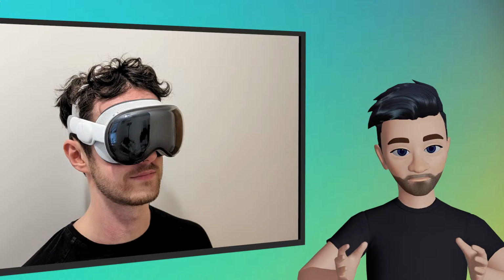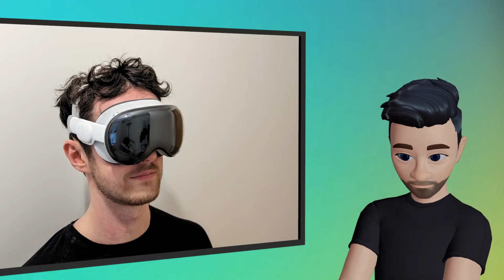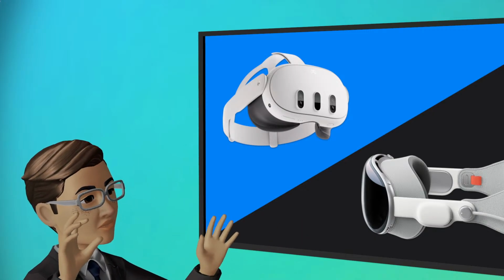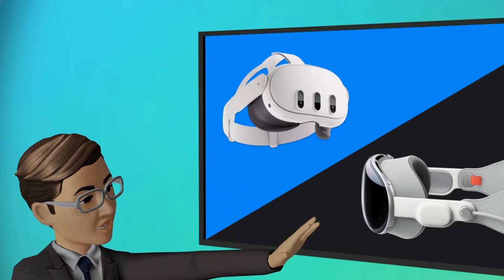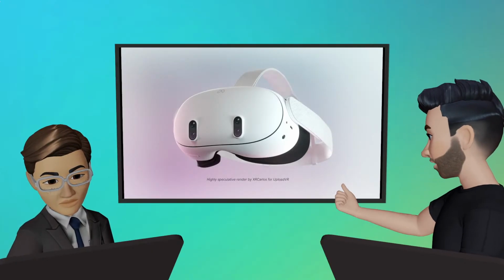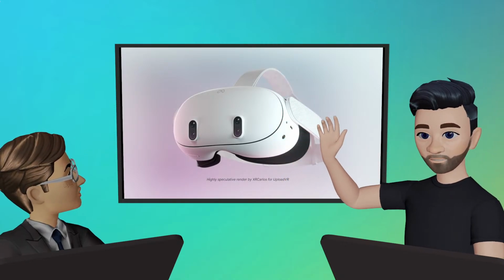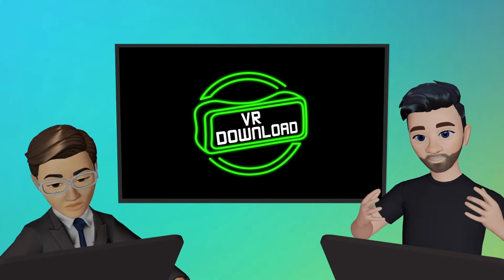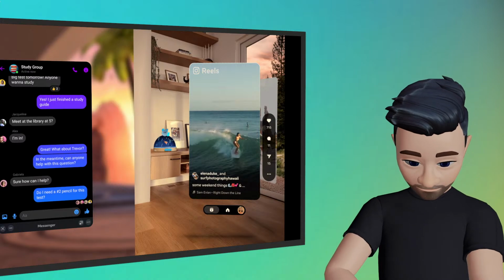VR Download Returns: Apple Vision Pro, Quest Pro 2, PSVR 2's Murky Future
VR Download is our weekly hardware, technology, and industry trends show streamed live from virtual reality. Ian Hamilton and David Heaney discuss Apple Vision Pro, Meta Quest Pro 2, and the uncertain future of Sony's PlayStation VR2.

0:00 Intro
1:12 Topics
2:29 New Avatars In Studio
11:42 Apple Vision Pro Review
37:07 Working From Vision Pro
1:05:26 Vision Pro 2 Speculation
1:08:33 Quest 3 Lite Incoming?
1:24:02 Quest Pro 2 From LG
1:38:06 Multimodal Input For Quest Headsets
1:44:40 AirPlay And Quest
1:50:58 PSVR 2 And PC
2:06:04 Outro

VR Download is streamed from UploadVR Studios, our internal platform made in Unity (C#). We use Meta Avatars, but we plan to support Ready Player Me too in future.

Prefer to listen? You'll also find VR Download on Apple Podcasts, Spotify, and more.